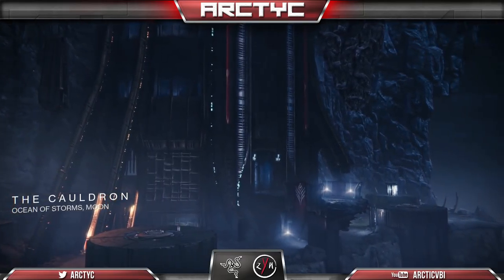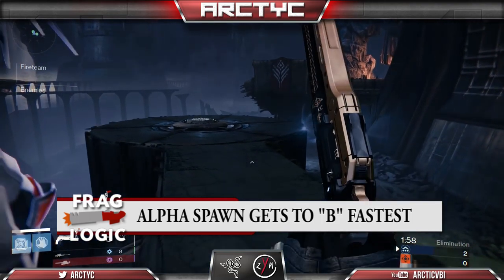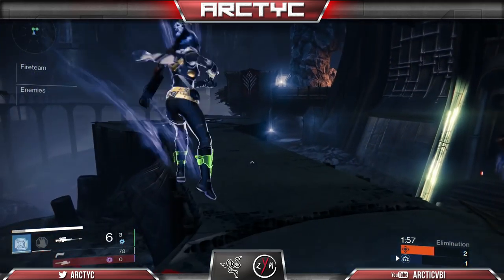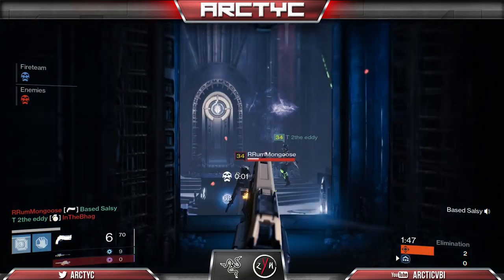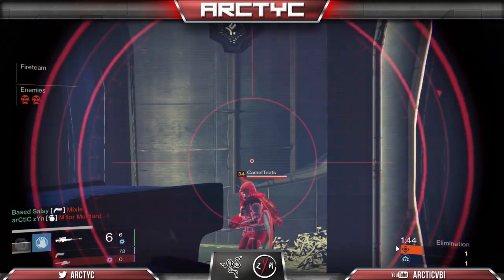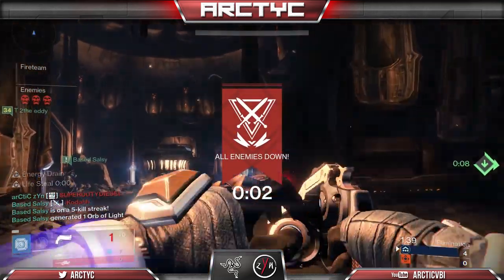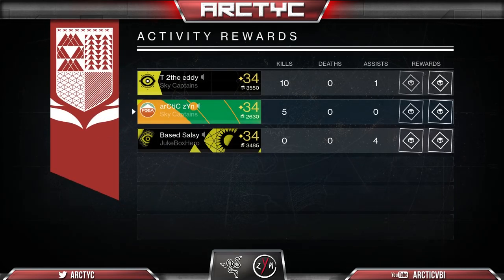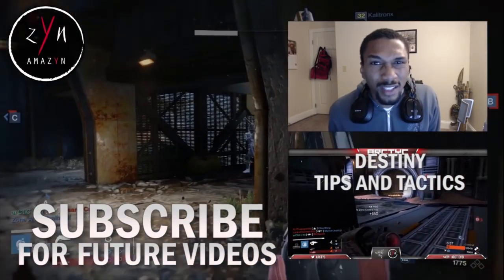Destiny Tips and Tactics - How to Improve on Cauldron for Trials of Osiris Wins (The Basics)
Some basic tips for how to play Cauldron for Week 4 of Trials of Osiris. Be on the lookout for more extensive opening rushes and general locations this weekend!